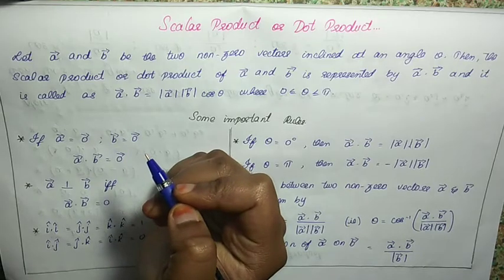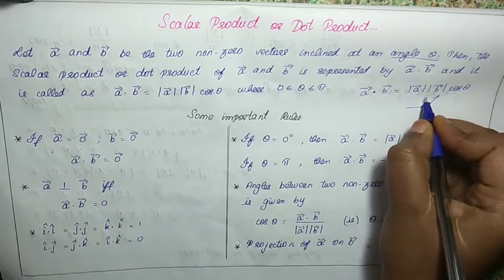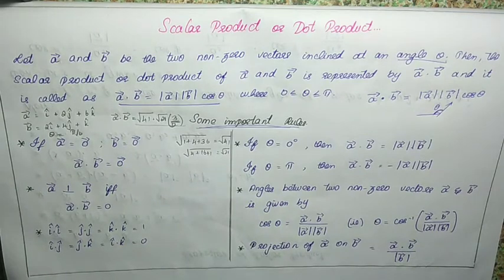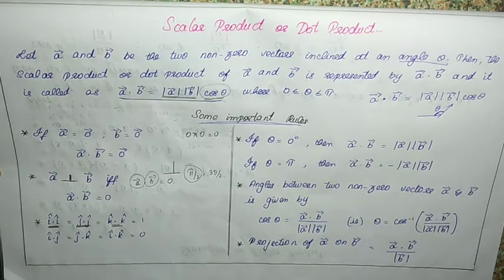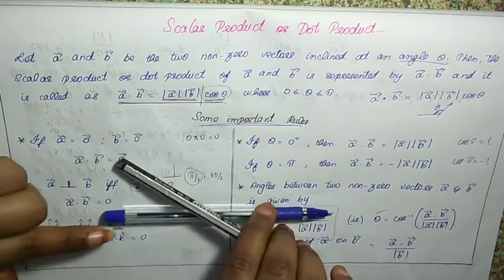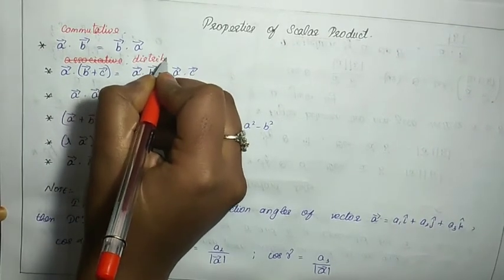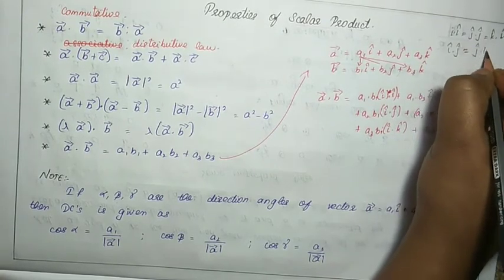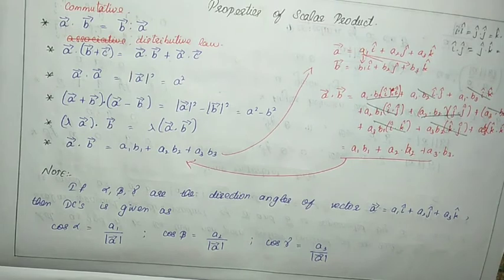NCERT | Class 12 | Maths | Chapter 10 | Vector Algebra | Introduction Part III | Scalar/Dot Product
NCERT | Class 12 | Maths | Chapter 10 | Vector Algebra | Introduction Part III | Scalar / Dot Product | Analytical Geometry